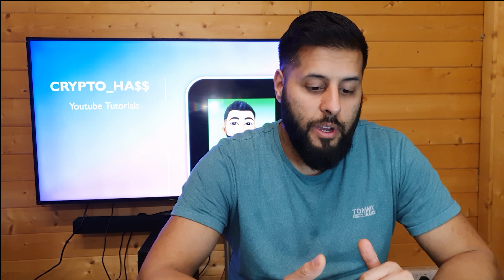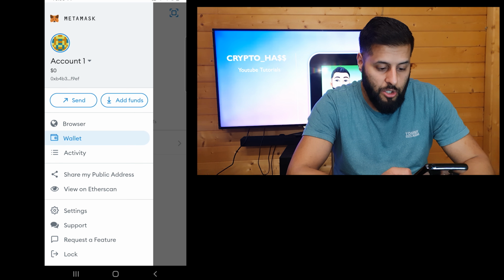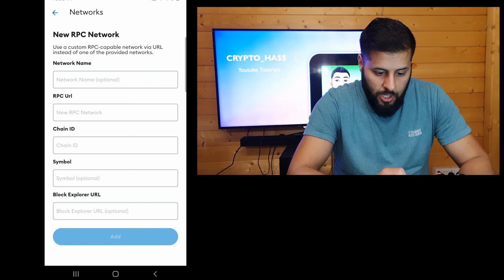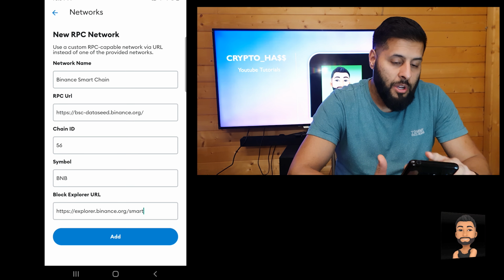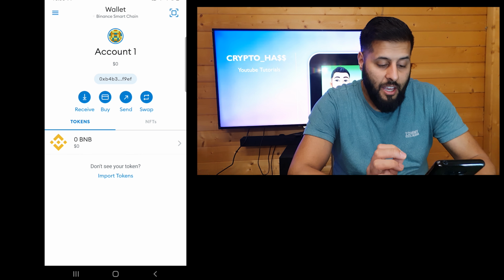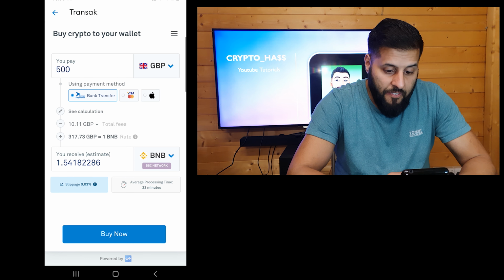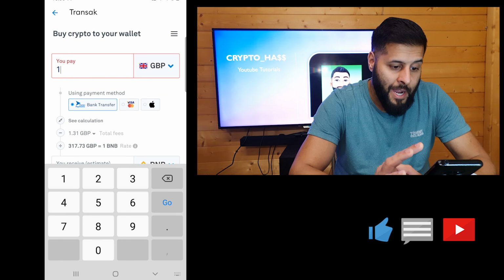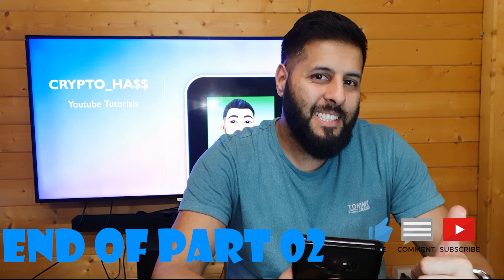HOW TO ADD BINANCE NETWORK CHAIN ON METAMASK WALLET Part 02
This video is to show you how to install the Metamask wallet for the upcoming NFT's and EFT Raffles along with all Ecosystem tokens.

This video has been uploaded for people to share the knowledge and spread the joy of being a Crypto Enthusiast

ETH Fan Burn Contract Address: 0x002d3C280f719c4B0444680A8C4B1785b6cC2A59

ETH Fan Burn Peace Contract Address : 0xa5a4117999d94BCC743Ced447Ce2c34329180fad

ETH Fan Token Ecosystem Contract Address:
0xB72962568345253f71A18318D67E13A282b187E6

B-ETH contract for rewards in your BEP20 wallet:
0x2170ed0880ac9a755fd29b2688956bd959f933f8